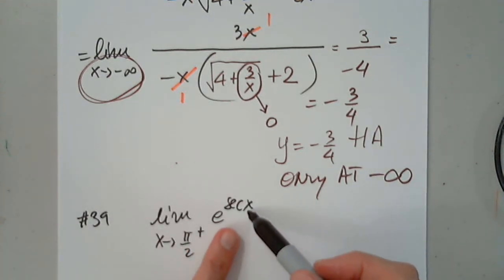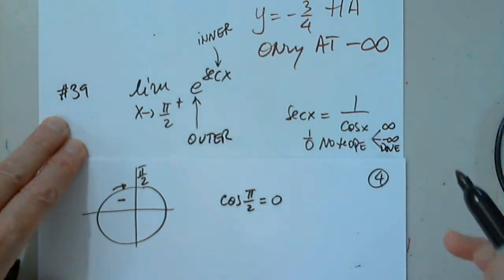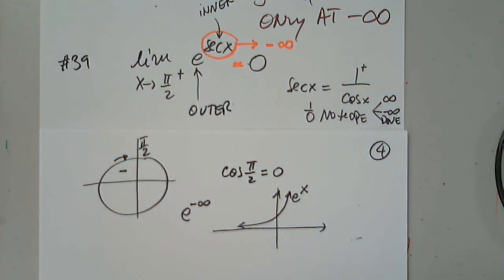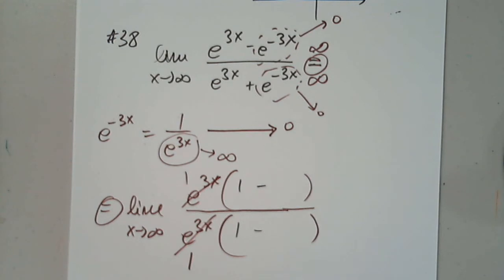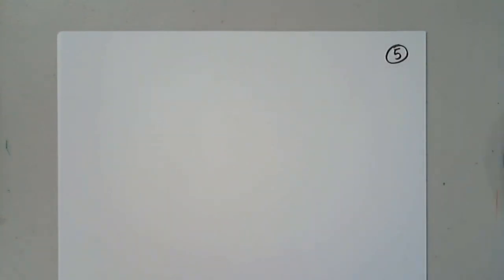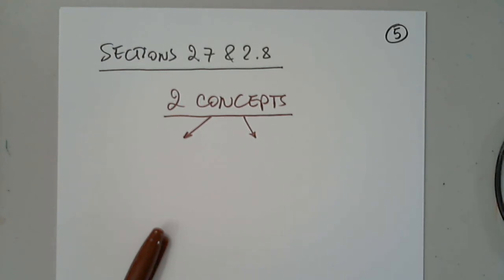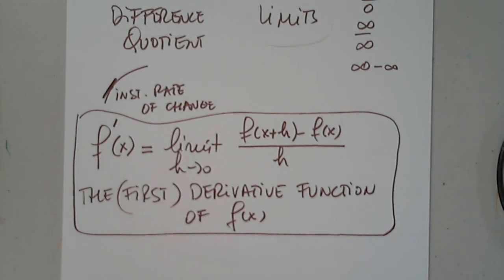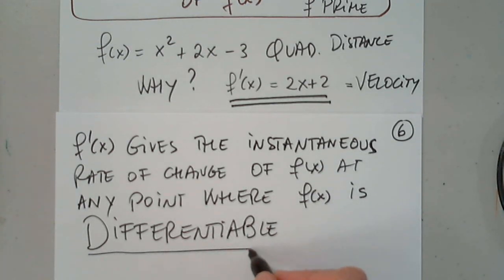MAT 191 2.6- 2.8 PART 2 SEPTEMBER 14